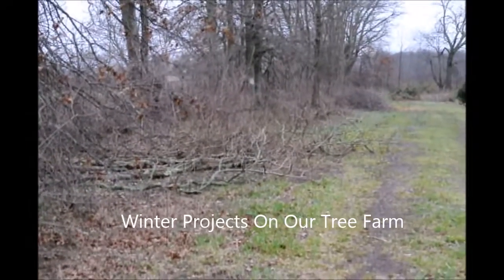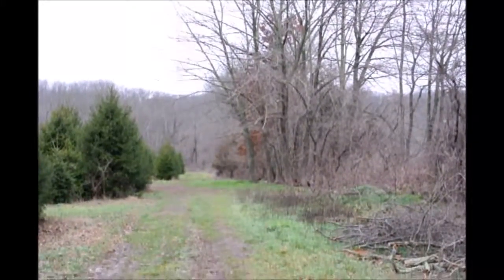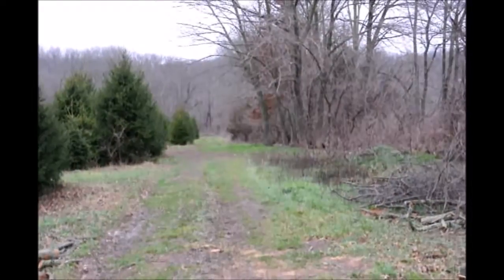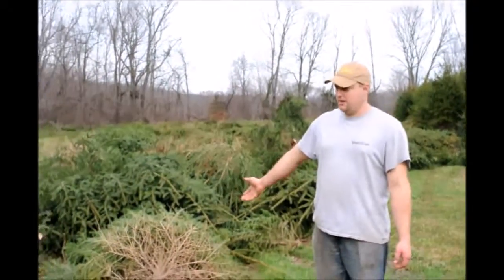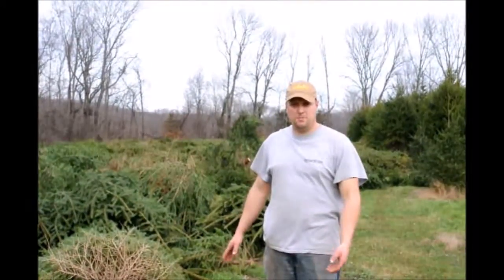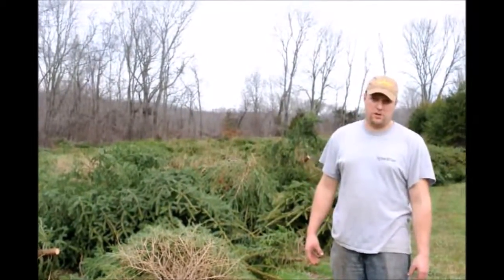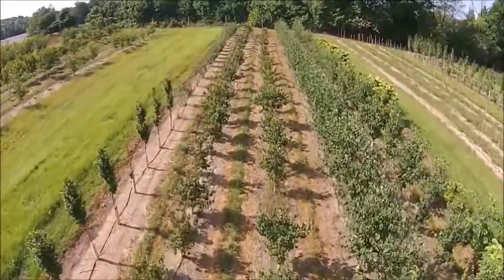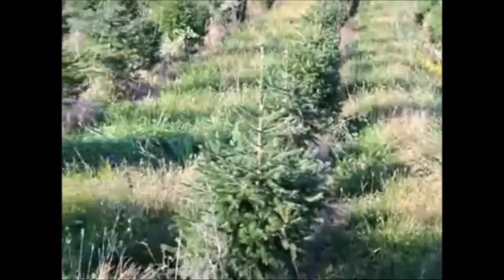Working on a Tree Farm Durring the Winter